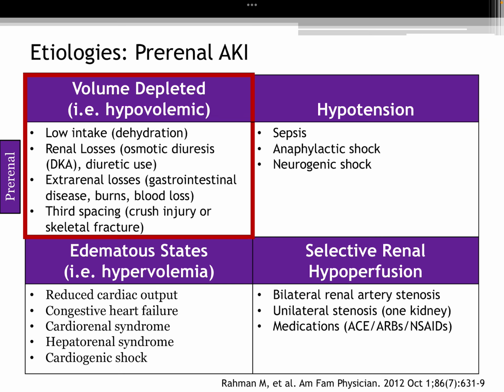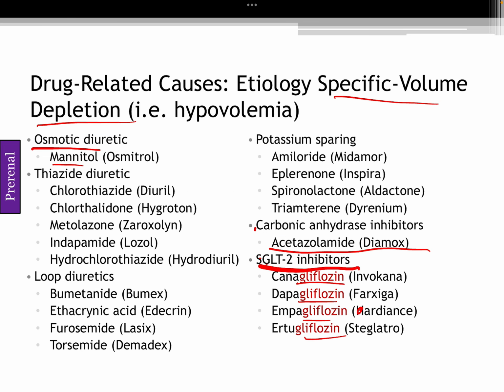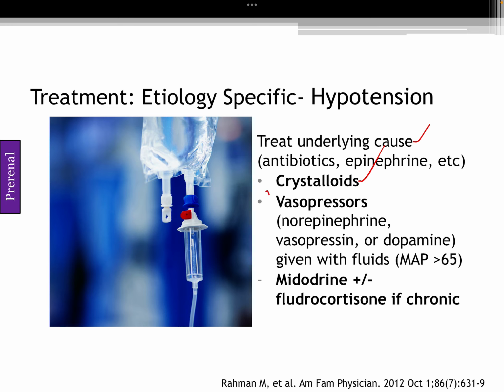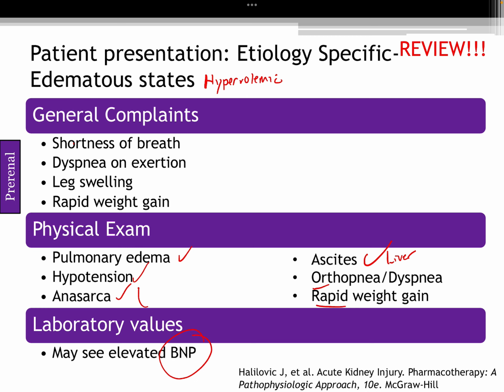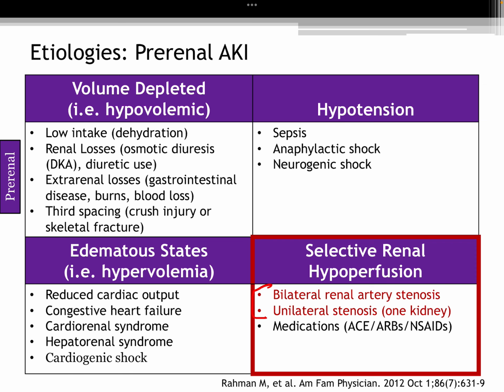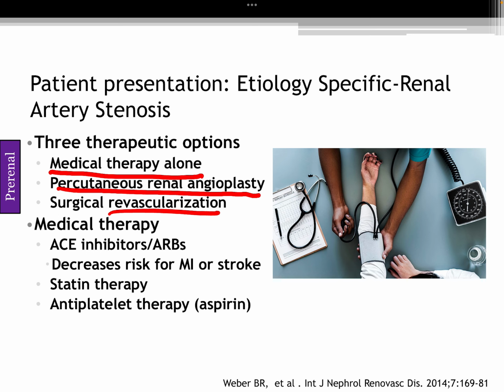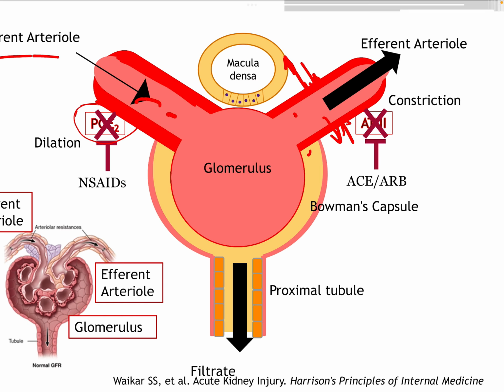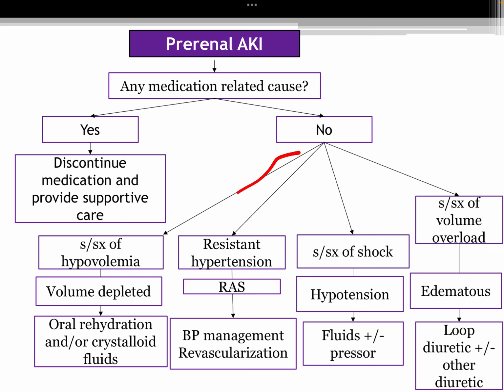February 2, 2025